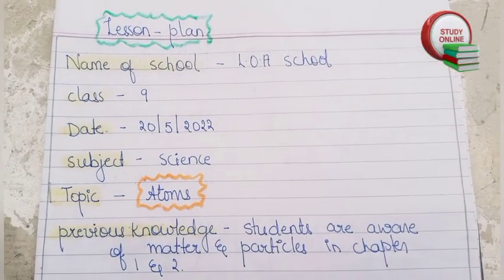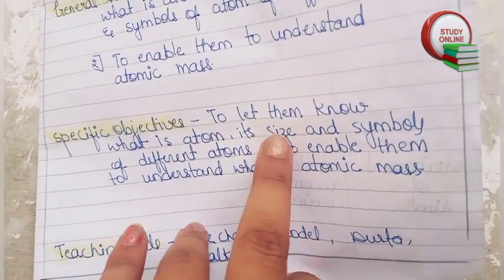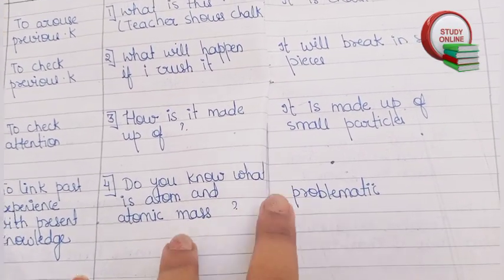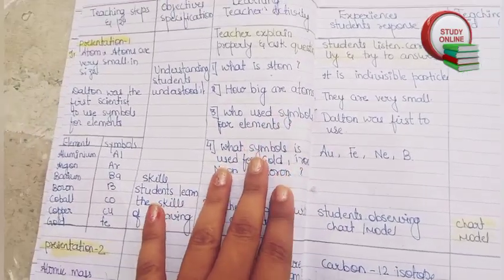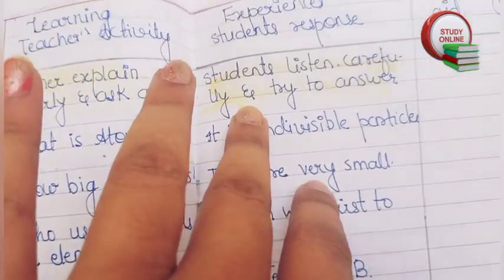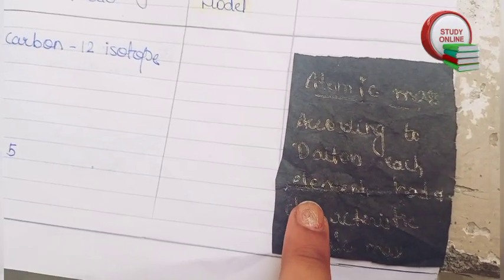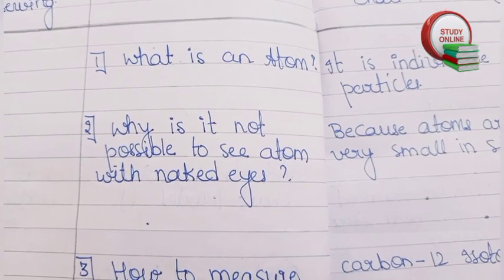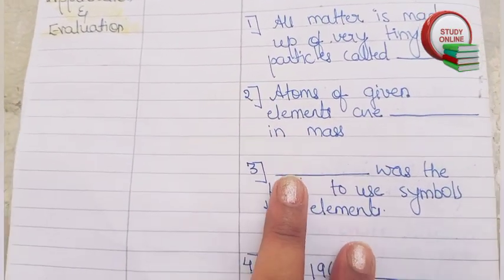science lesson plan / atoms / lesson plan format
hello everyone welcome back on my channel so today in this video we will see how to make lesson plan on the topic atom this is science lesson plan for class 9 for rest of science lesson plan for class 9th please do check the link below if you need the PDF then please thank you for watching.
All links class 9